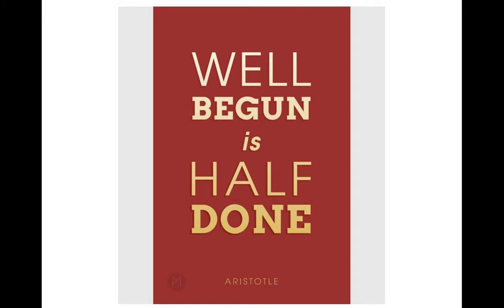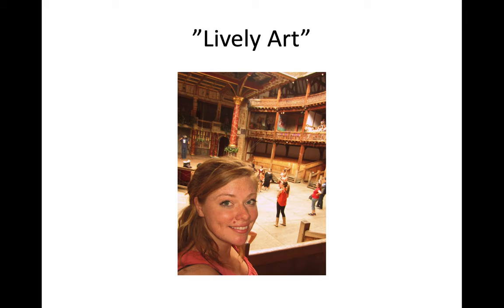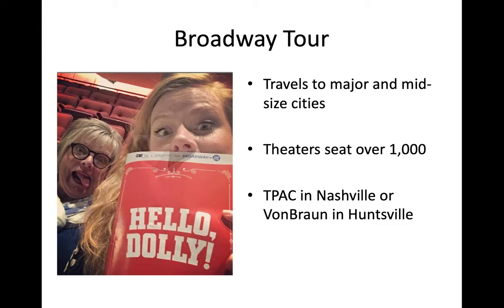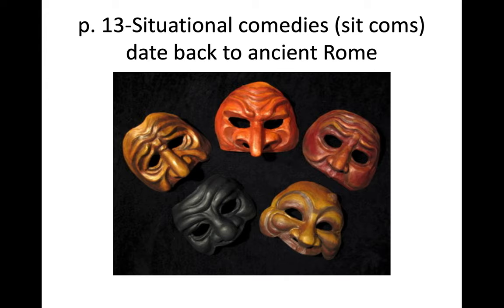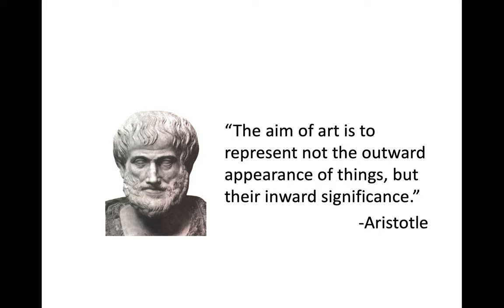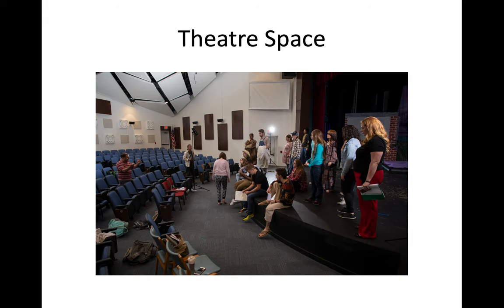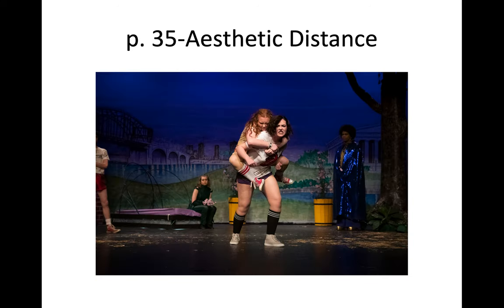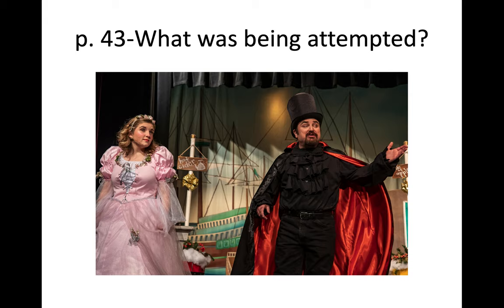THEA 1030 Wilson and Goldfarb Chapters 1 and 2